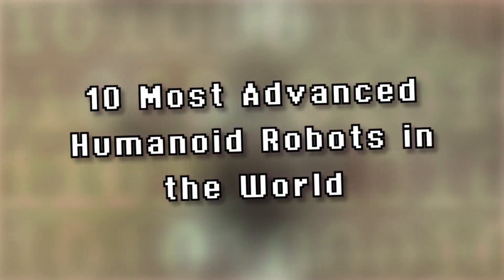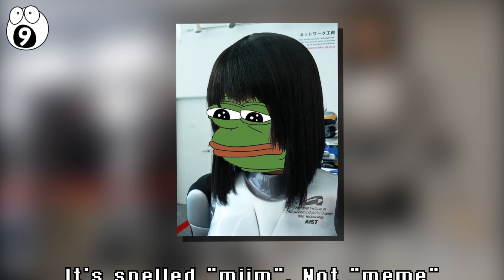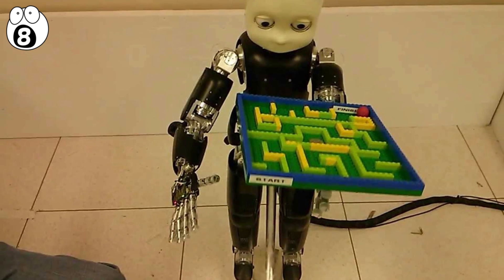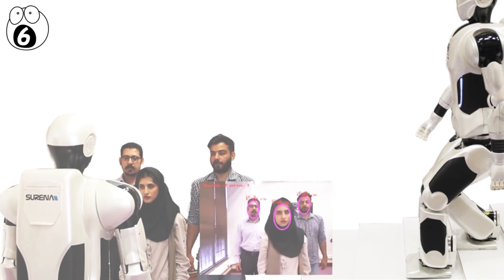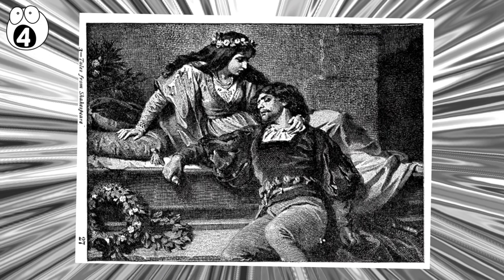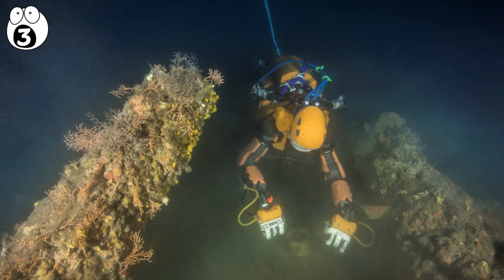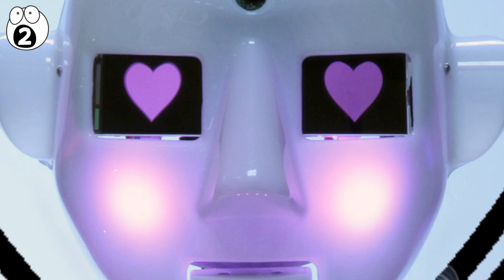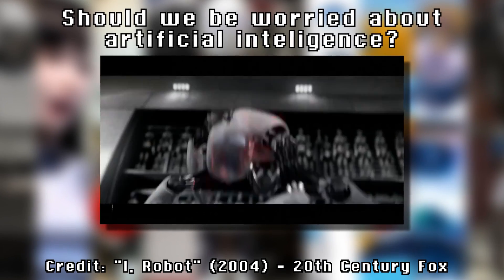The Most Advanced Humanoid Robots In The World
Modern robotics is amazing and will revolutionize future, so let's take a look at the 10 most advanced humanoid robots in the world.
Stay updated and vote on new videos by liking our facebook!
All links, Credits and Sources used in this video are contained in this document